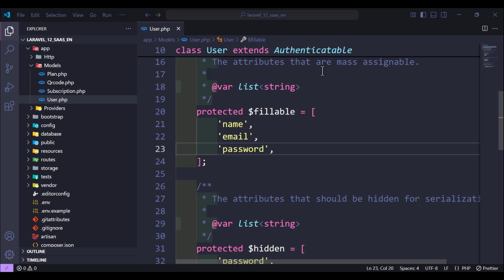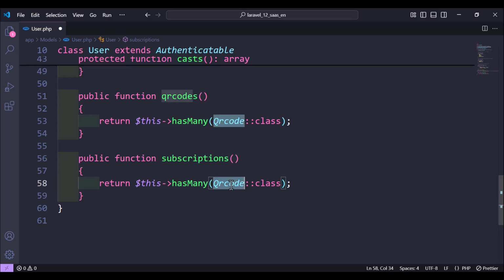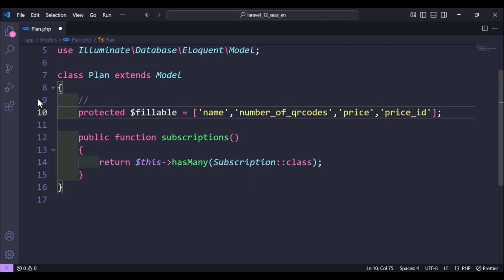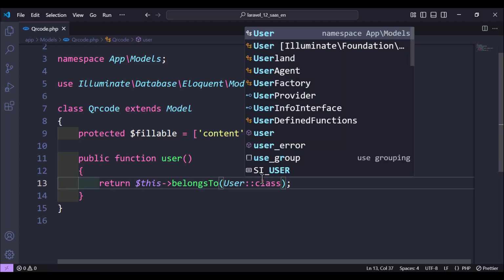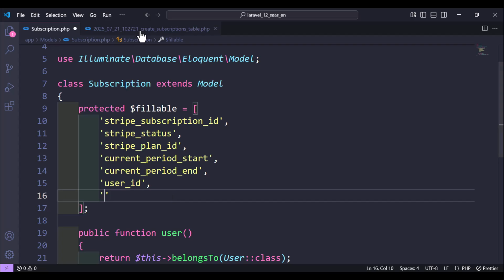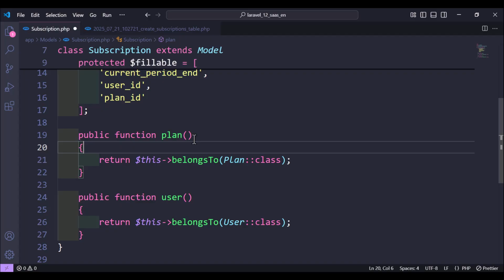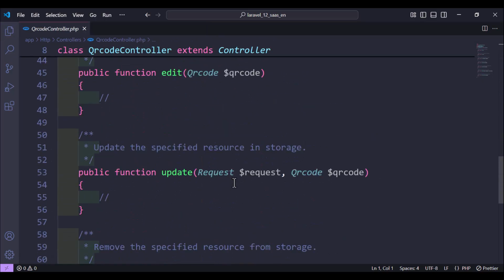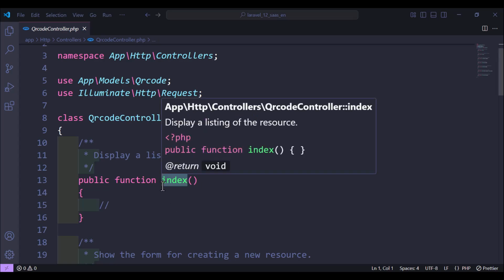Build a Laravel 12 SaaS Project from Scratch | Complete Step-by-Step Guide -2- (Model Relationships)